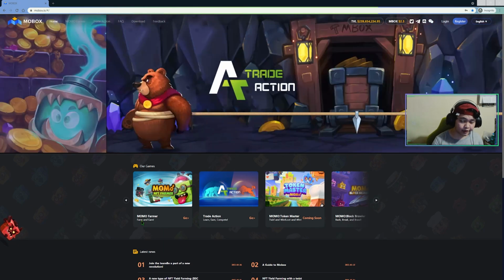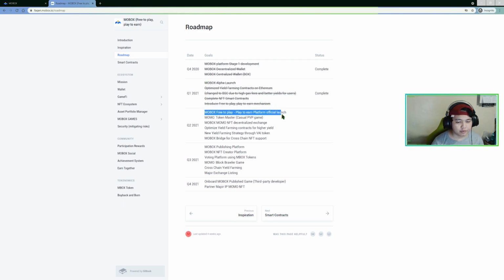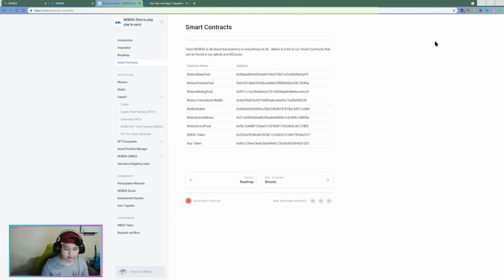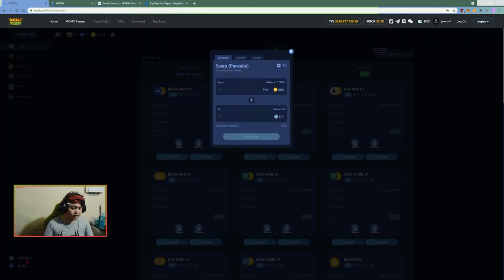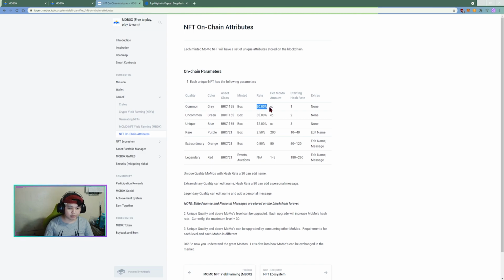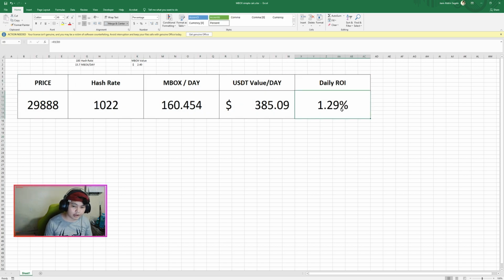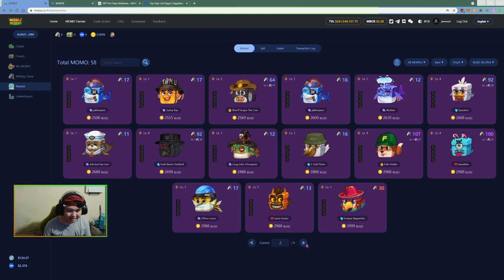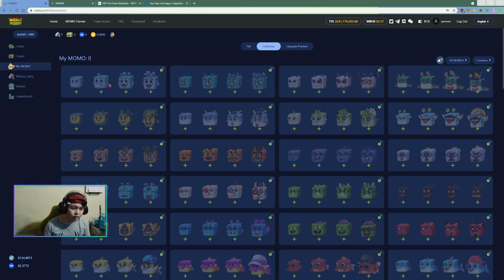MOBOX Platform - Top 1 Smart Chain Game on BSC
💠 𝗠𝗢𝗕𝗢𝗫 𝗟𝗜𝗡𝗞 💠

10247777

𝐈𝐍𝐓𝐑𝐎𝐃𝐔𝐂𝐓𝐈𝐎𝐍:
MOBOX is a community-driven platform empowering users by rewarding them for their engagement and enjoyment. By using innovative tokenomics, utilizing finance and games. Whilst also combining the best of DeFi and NFTs to create a truly unique and everlasting FREE TO PLAY, PLAY TO EARN ECOSYSTEM.

💠 𝗕𝗦𝗖 𝗡𝗲𝘁𝘄𝗼𝗿𝗸 𝗗𝗲𝘁𝗮𝗶𝗹𝘀 𝗳𝗼𝗿 𝗠𝗲𝘁𝗮𝗺𝗮𝘀𝗸 💠
ChainID: 56
Symbol: BNB

🎶 𝐌𝐮𝐬𝐢𝐜 𝐔𝐬𝐞𝐝 🎶
Genshin Impact

📌 𝐓𝐢𝐦𝐞𝐬𝐭𝐚𝐦𝐩𝐬 📌
00:00 | Introduction
00:28 | Register for an Account
01:15 | Referral Code
02:10 | MOBOX Whitepaper/FAQ
03:00 | Metamask Installation
03:57 | Adding Binance Smart Chain Network on Metamask
04:49 | Adding Token Address on Metamask
05:47 | Binding your Address to Metamask
06:13 | Momo NFT Farmer Introduction
06:53 | Staking your Cryptocurrency
07:25 | Rewards for Staking
07:42 | Chests
07:58 | My MOMO - Explanation
08:29 | Drop Rate of MOMO per Rarity
09:47 | Mining Camp
09:57 | Simple Calculator - Daily ROI
11:16 | Market
11:43 | Hash Power - Tips and Tricks
13:34 | Leaderboard
13:58 | Recap and Summary
14:54 | Bonuses
15:10 | Outro